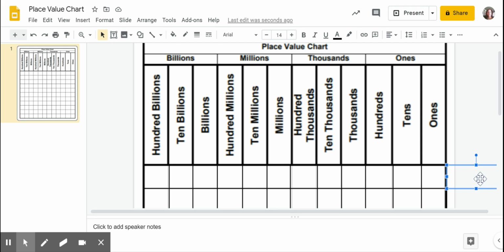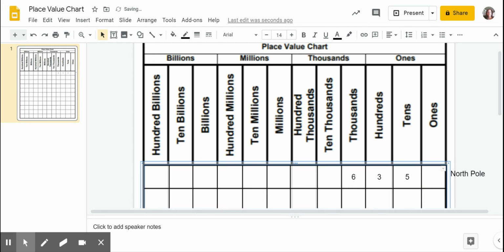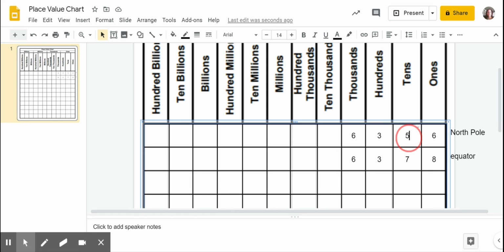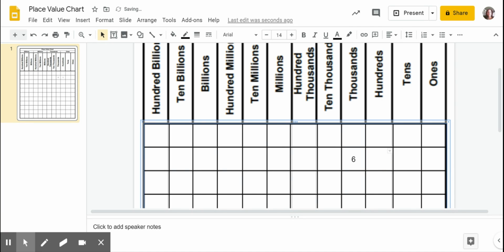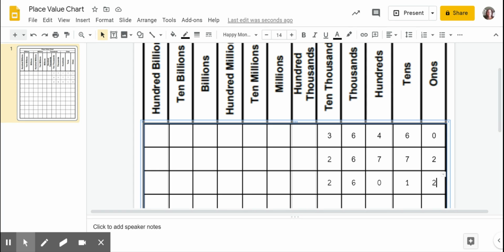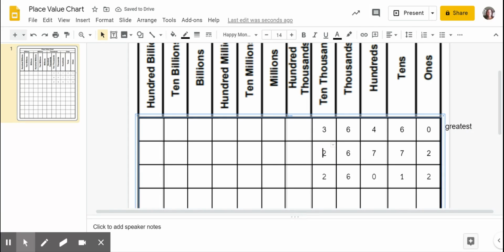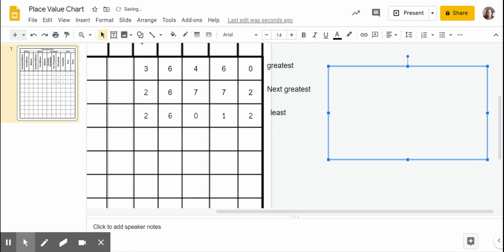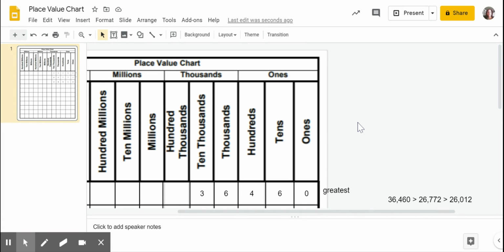Compare and Order Numbers